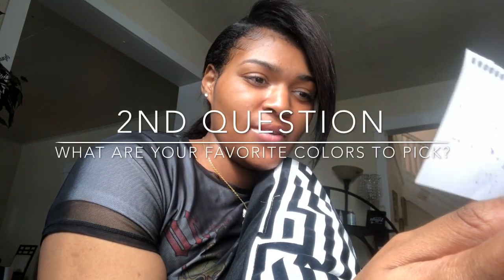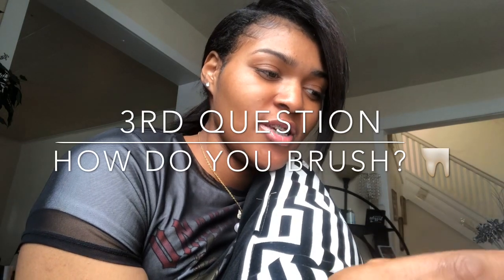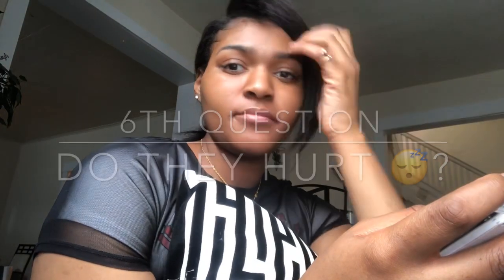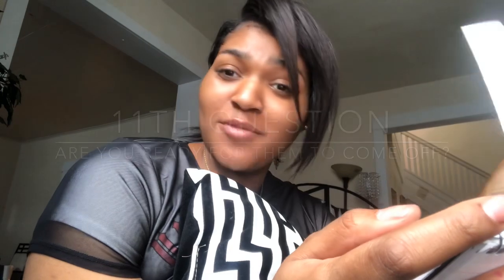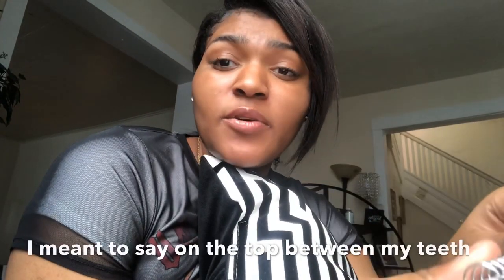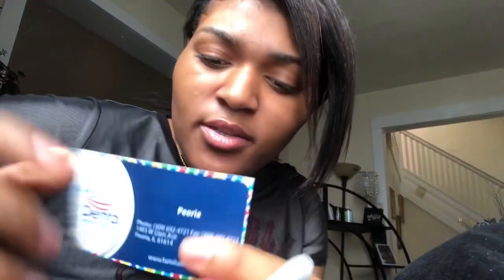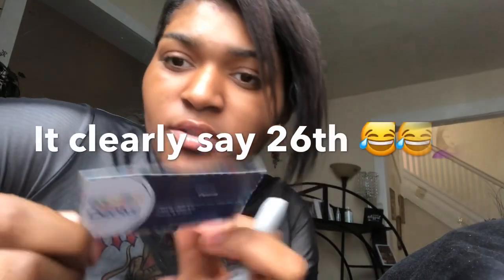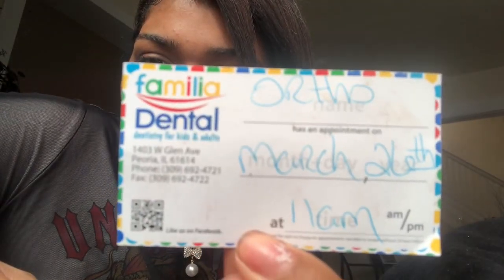Questions About Braces 😬‼️🦷🤷🏾‍♀️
Don’t be like me and eat what you want I recommend following all the rules your ortho want from you